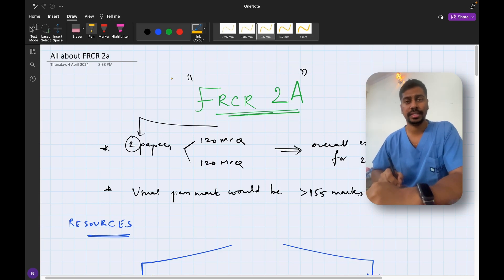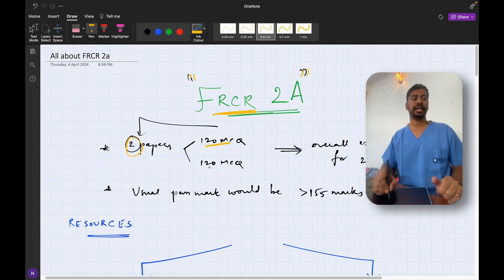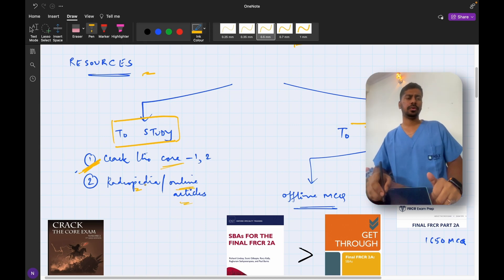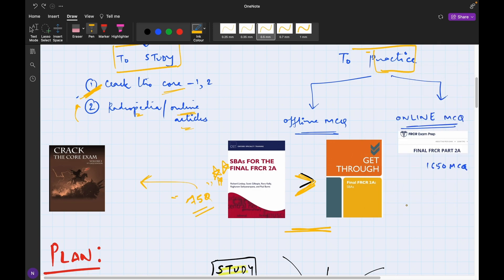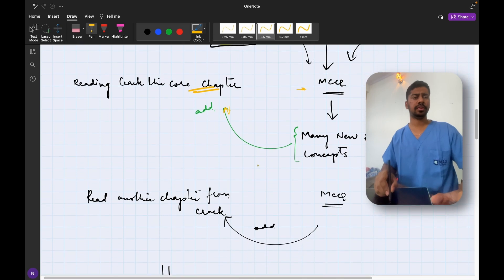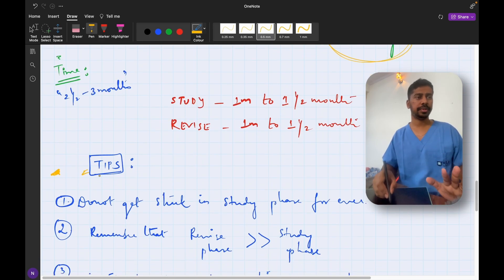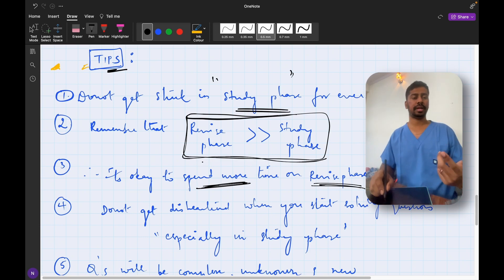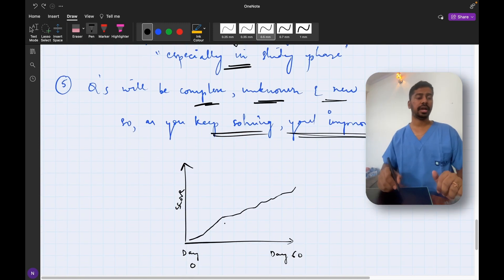Everything About FRCR 2a for Radiologists.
for FRCR group on telegram.